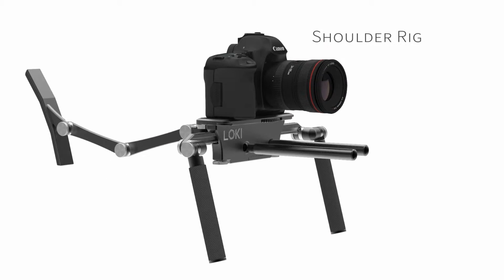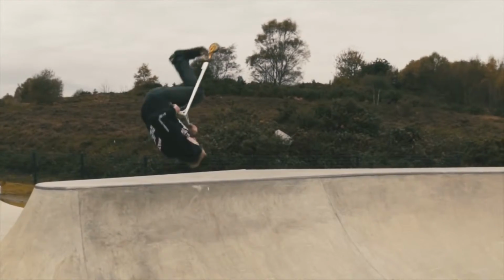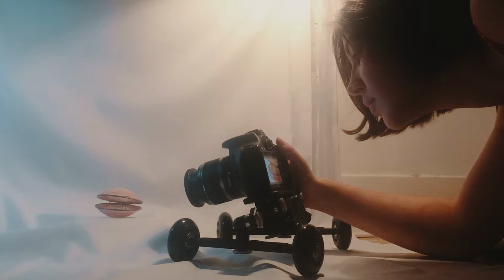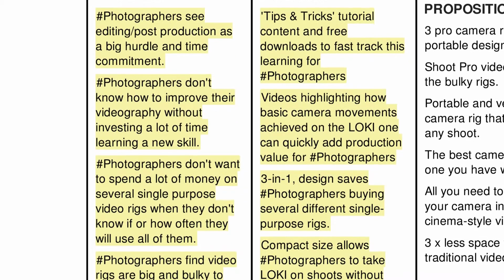Focusing on your customers using the Lean Canvas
In this video Matt describes how we used the Lean Canvas to focus their efforts towards their customer segments.
Loki had booked 3 exhibitions, and I worked with Matt to ensure that they got the most out of the expense of exhibiting around the country.
This was originally recorded for the "Let's get physical: Lean Canvas with physical products" talk in May 2017